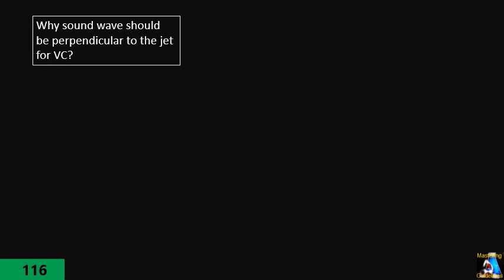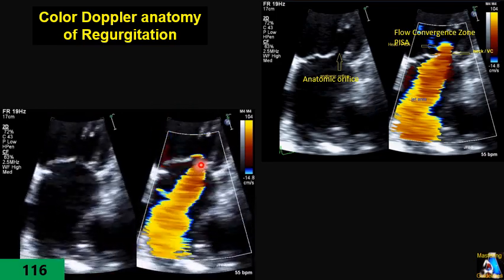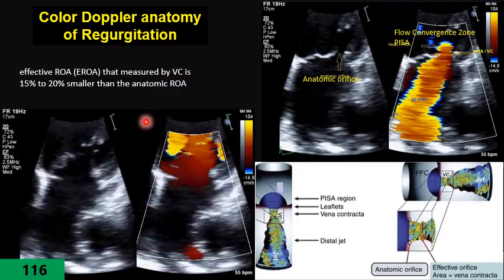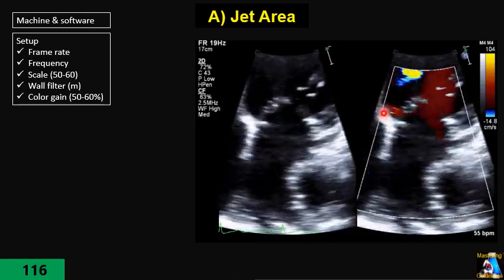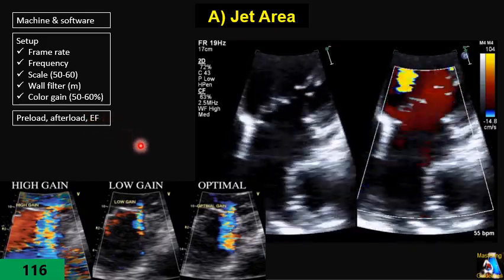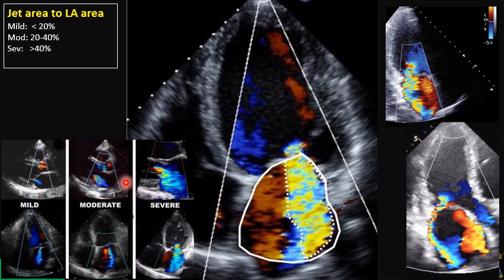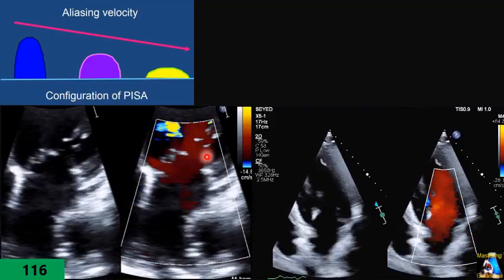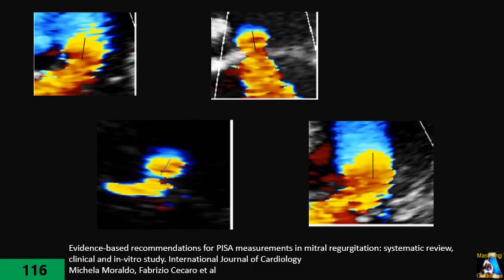Tips & Mistakes: PISA, Vena Contracta ...